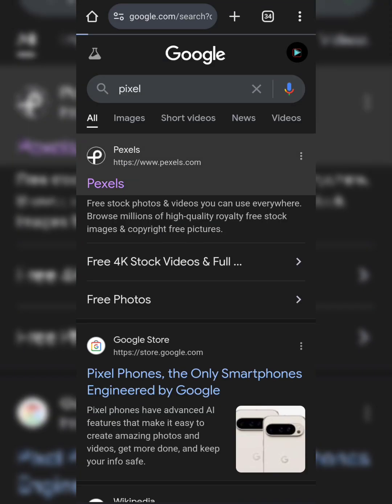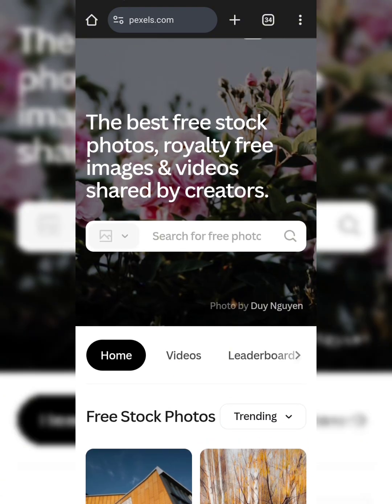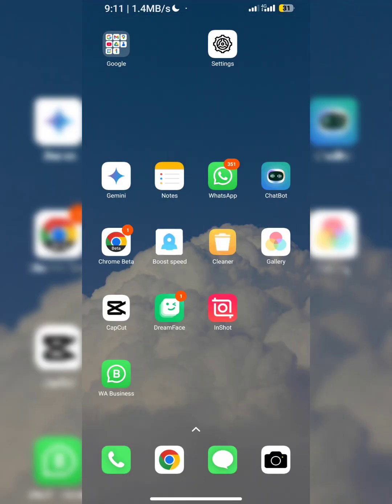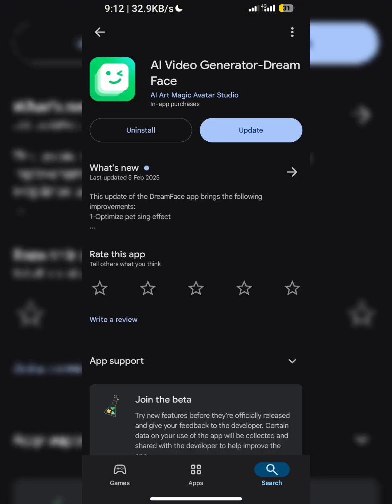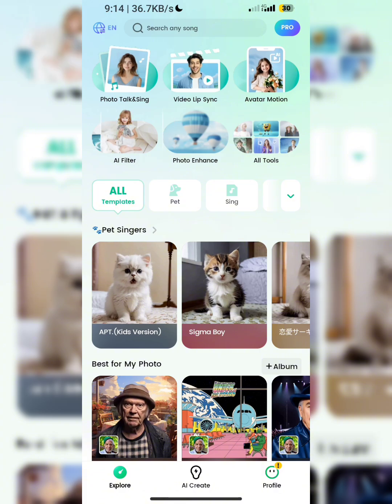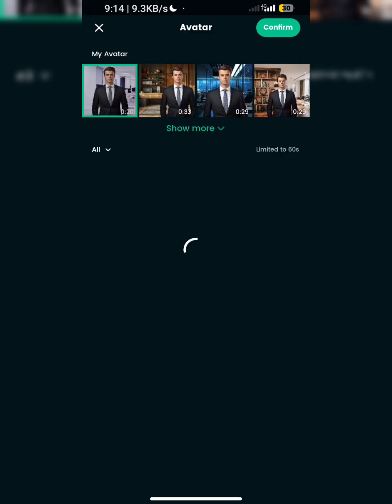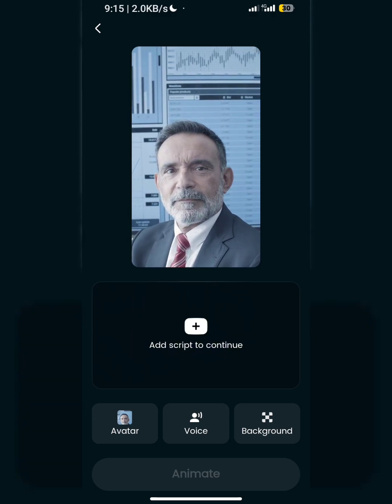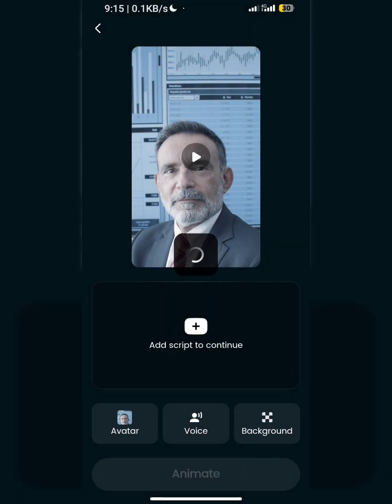How to generate talking avatar with your mobile phone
In this exciting tutorial, learn how to create your very own talking avatar using just your mobile phone! Join us as we guide you step-by-step through the process, making it easy and fun to bring your digital character to life. Whether you're a beginner or looking to enhance your skills, this video covers all the essentials to get you started. Don't miss out on part 1 of this engaging series!